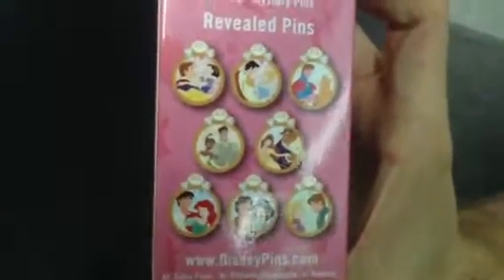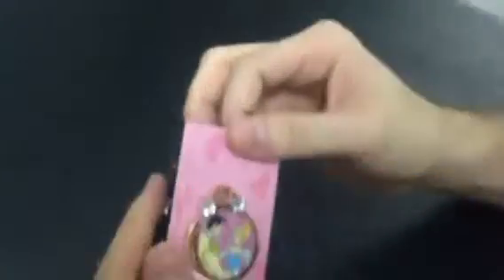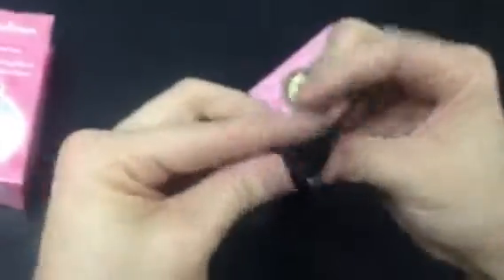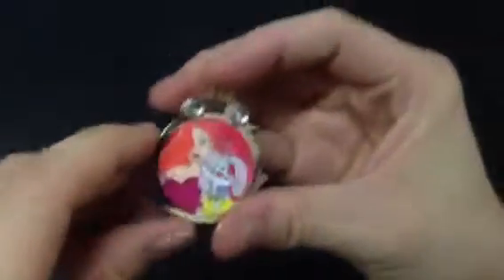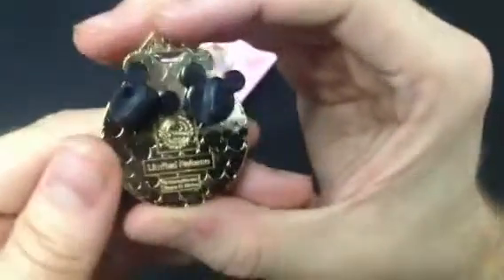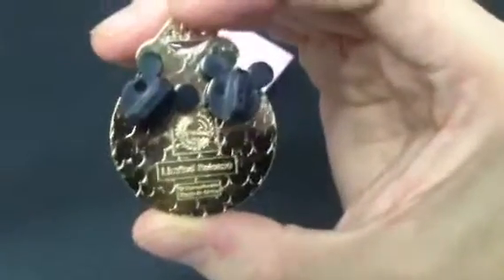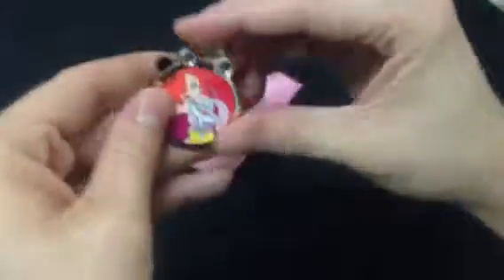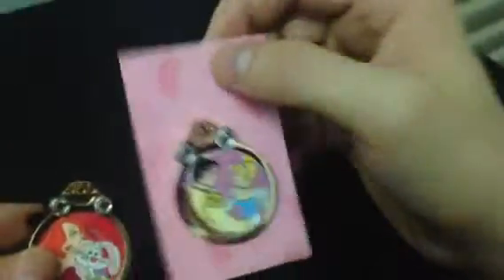Disney Pin Couples Reveal Conceal Mystery Collection Opening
Disney Couples Reveal/Conceal Mystery Collection Opening!